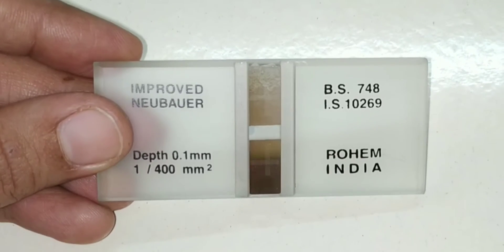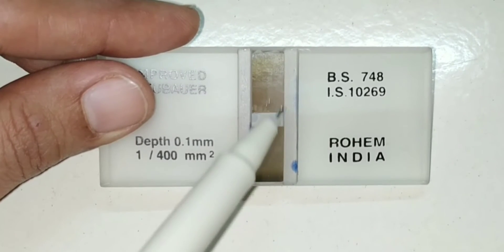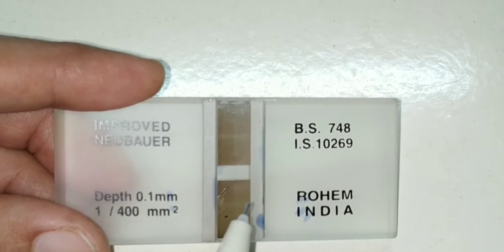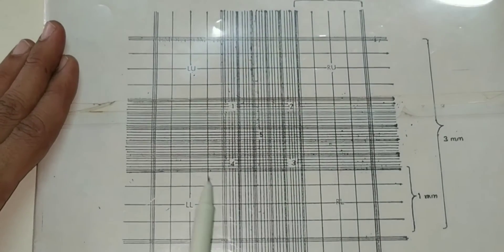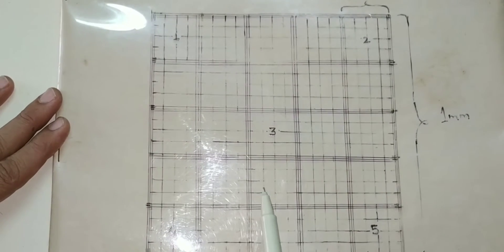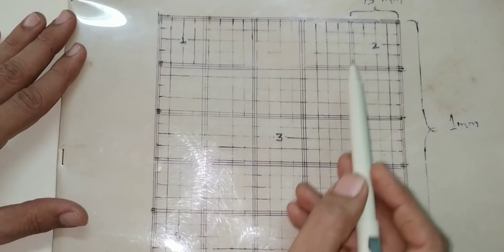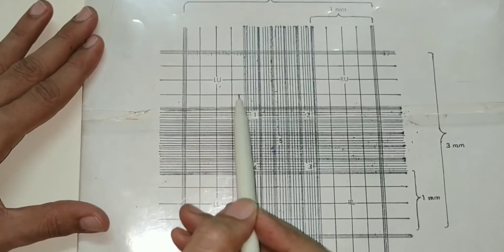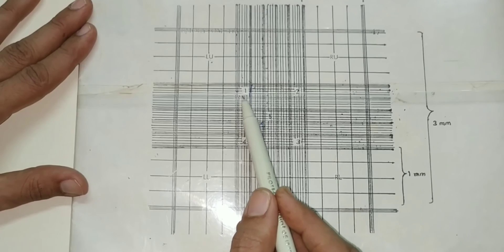Improved Neubauer counting chamber:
Improved Neubauer counting chamber used for microscopic examination of different blood cells
Welcome to the esteemed YouTube channel of Dr. Shital & Dr. Dipti, dedicated to enhancing medical education and empowering aspiring doctors worldwide! With a profound focus on respiratory system examination, we embark on a journey to unravel the complexities of this vital aspect of medical practice, tailored especially for medical students.

As seasoned medical professionals with years of expertise, we understand the significance of mastering respiratory system examination techniques. In our comprehensive video series, we meticulously dissect each component of the respiratory system examination, providing invaluable insights, practical demonstrations, and clinical pearls to aid in your learning journey.

Our videos serve as an indispensable resource for medical students seeking to grasp the intricacies of respiratory system examination thoroughly. From understanding the anatomy and physiology of the respiratory system to mastering diagnostic maneuvers and interpreting clinical findings, we leave no stone unturned in our pursuit of delivering high-quality medical education.

Through clear and concise explanations, supplemented by visual aids and real-life case studies, we aim to demystify the respiratory system examination process, fostering a deeper understanding and proficiency among our viewers. Whether you're preparing for medical exams, clinical rotations, or simply seeking to enhance your medical knowledge, our channel serves as your trusted companion every step of the way.

Join us as we delve into topics such as auscultation of lung sounds, percussion techniques, assessment of respiratory rate and depth, chest examination, and much more. With each video, we strive to equip you with the skills and confidence necessary to excel in your medical career.

Furthermore, our commitment to excellence extends beyond the confines of the digital realm. As advocates for medical education, we actively engage with our audience, addressing queries, providing clarifications, and fostering a supportive learning community.

In addition to respiratory system examination, our channel covers a diverse array of medical topics, ranging from cardiovascular assessment to neurological examinations, ensuring a well-rounded educational experience for medical students at every stage of their journey.

As you navigate our channel, we encourage you to interact with us, share your insights, and actively participate in the learning process. Together, we can cultivate a dynamic and collaborative environment that nurtures intellectual growth and fosters a passion for medicine.

In conclusion, Dr. Shital & Dr. Dipti's YouTube channel on respiratory system examination stands as a beacon of knowledge and guidance for medical students worldwide. With our unwavering commitment to excellence and dedication to empowering the next generation of healthcare professionals, we invite you to embark on this enriching educational voyage with us.